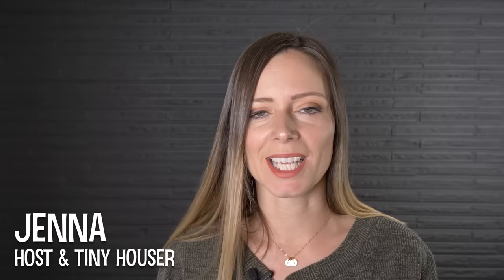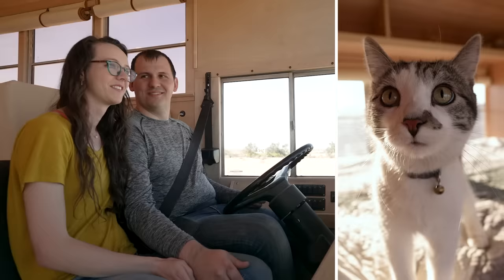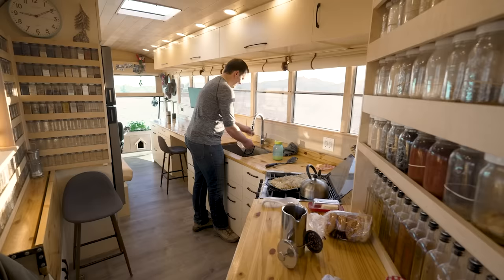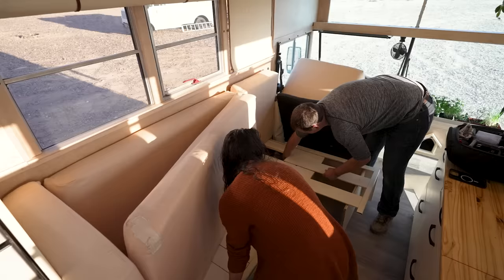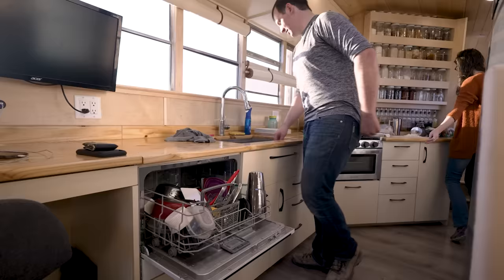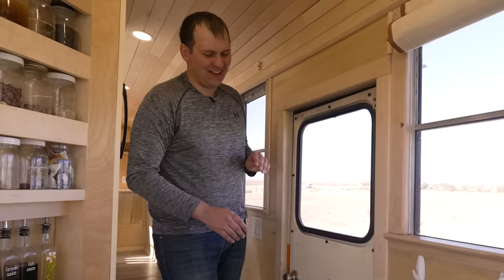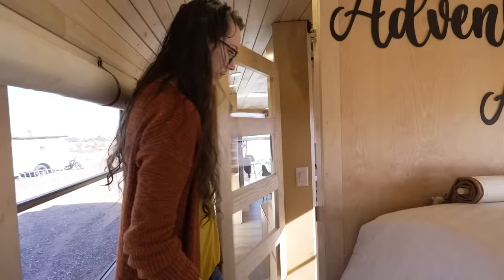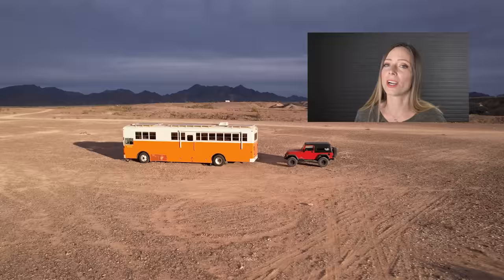Best SKOOLIE TINY HOME ever?! Secret storage & epic kitchen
Josh and Emily designed and built the ultimate school bus conversion with an epic kitchen, pantry, secret storage throughout, and a two large work-from-home stations. As engineers, they were able to design the space to not only be functional, but also extremely efficient. Oh, AND it's gorgeous! In this video they give us an exclusive tour!

CREDITS
PRODUCED & HOSTED BY:
Jenna Kausal

VIDEOGRAPHER:
Mark Dexter

EDITING BY:
Marcia Trader

TITLE MUSIC:
Kate Steinway - "Tiny Home"

0:00 Intro
1:02 Welcome to Aurora the Adventure Bus
1:16 Why choose to live nomadically?
1:25 Planning for the bus conversion
1:56 Saving money on the build
2:27 Build process - how long did it take?
2:56 Cost of Aurora the Adventure Bus
3:04 Bus stats
3:38 Paint job, solar, & awnings
4:07 Roof raise
4:20 Under bay storage
4:40 Water tanks
5:25 A jeep for getting around
5:50 Electrical and utilities
6:36 Front door and bus entry
9:12 Living room
9:46 Working from home & office #1
10:30 Kitchen tour
12:12 Amazing pantry!
13:12 Hallway
13:54 Office #2
15:18 Bedroom
15:40 Bathroom
17:07 Control panel for utilities
17:39 What's it like to travel full time?
18:31 Outro